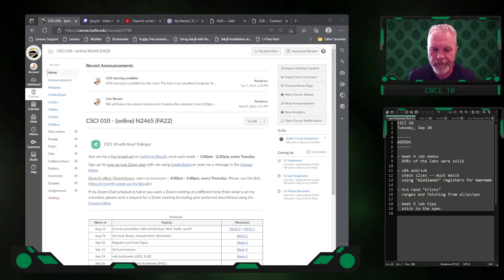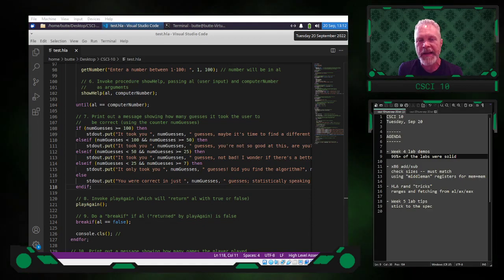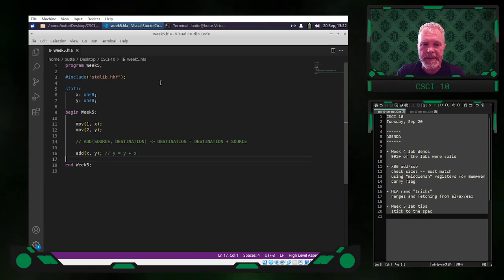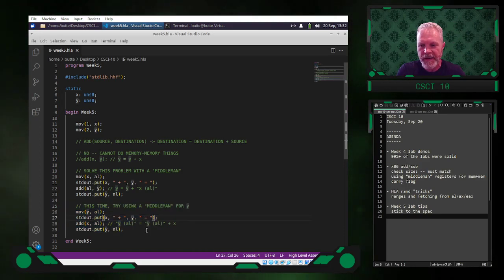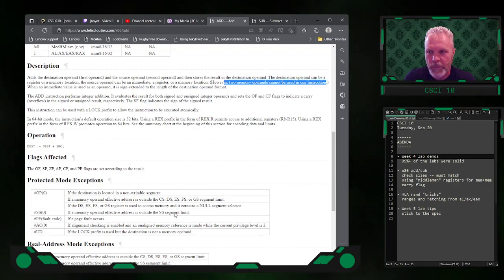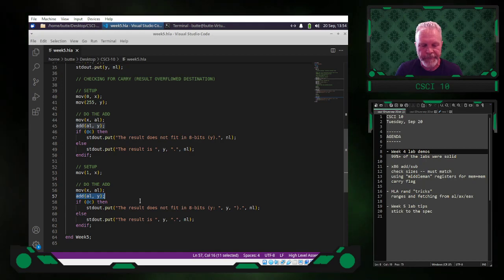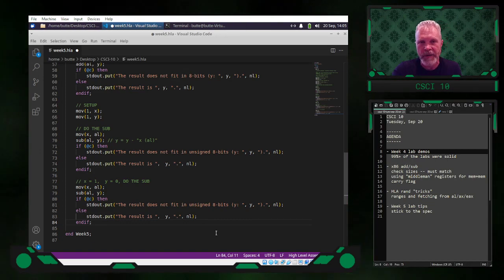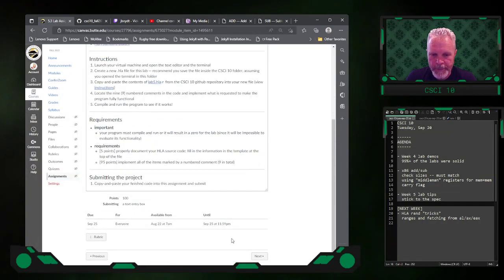CSCI 10 -- Tues, Sep 20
Week 4 lab demos; x86 add/sub; detecting add/sub overflow; Week 5 lab tips -- Watch live